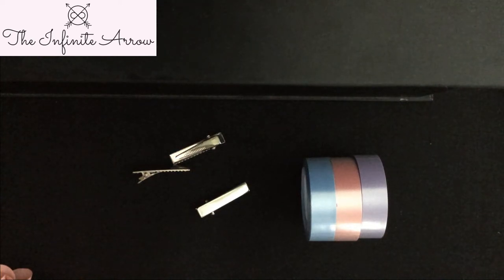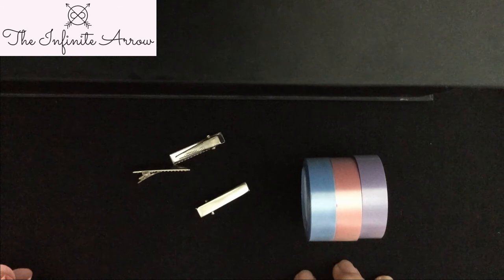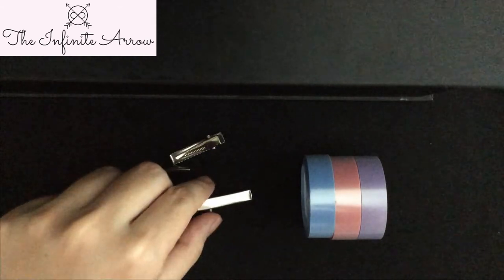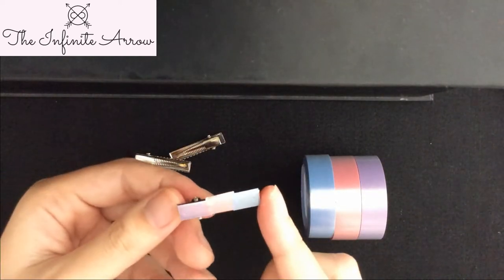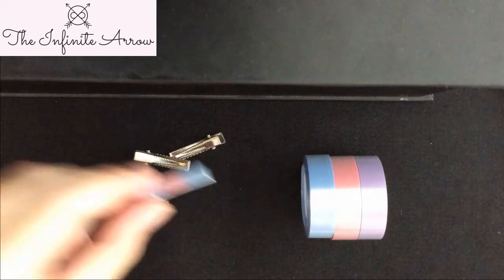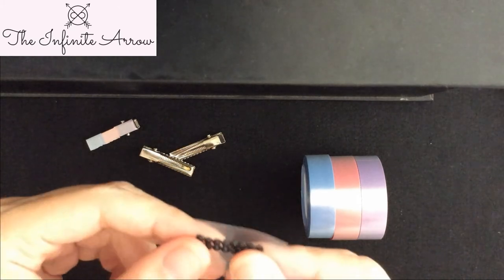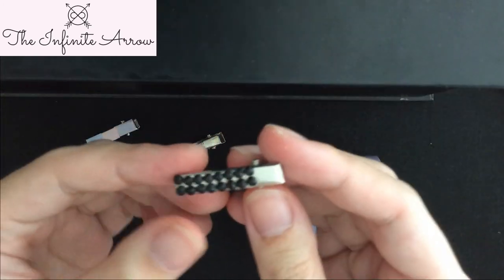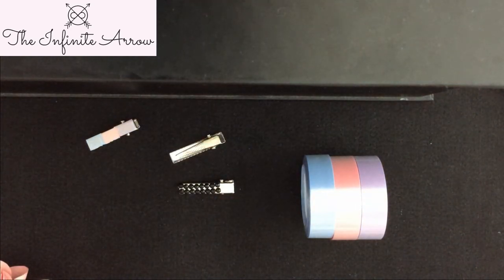DIY Easy Crafts - HOW TO - Mini Aligator Hair Clip with Washi Tape & Stick on gem tutorial